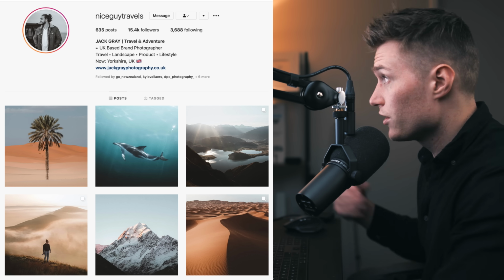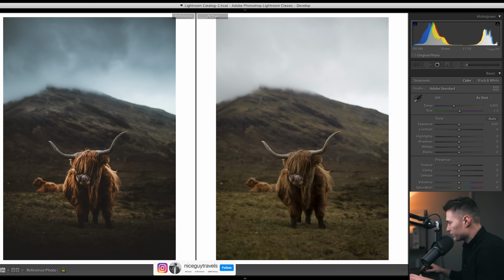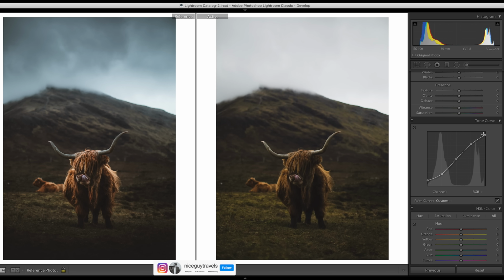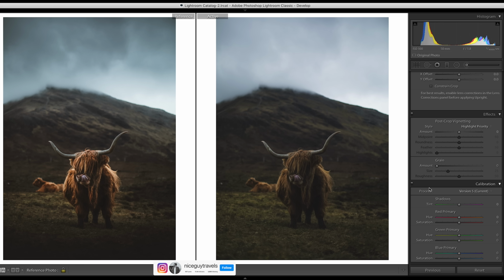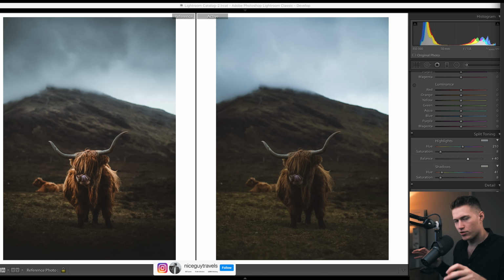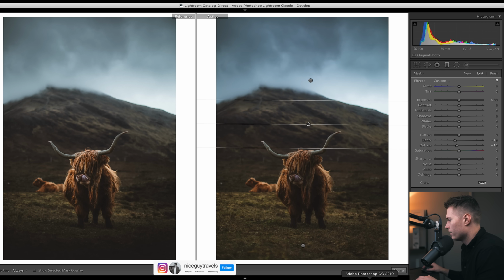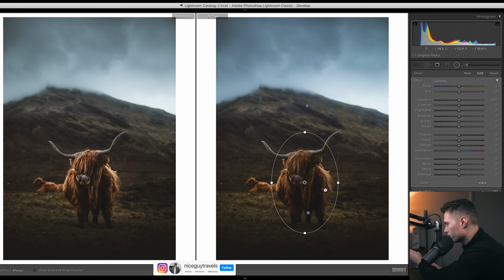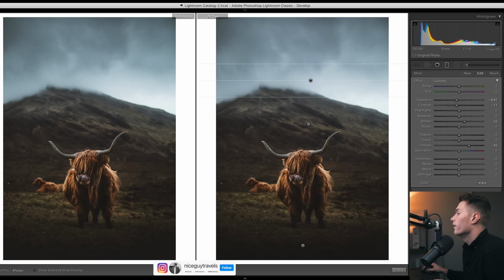How to get the Faded Look @niceguytravels - Landscape Lightroom Editing Tutorial For Instagram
How to Edit like @niceguytravels, Lightroom Editing Tutorial For Instagram. In this free Lightroom tutorial, I show you how to get a faded look to your travel photos using Adobe Lightroom.

FREE Training - 1 Tip to Getting the STYLE You WANT

RAW Image for This Tutorial Available to Download Inside the Course!

Luts!

Presets!